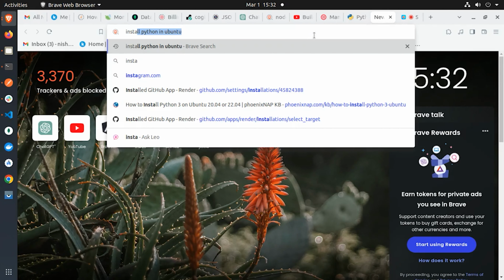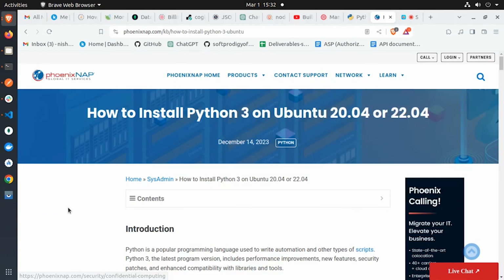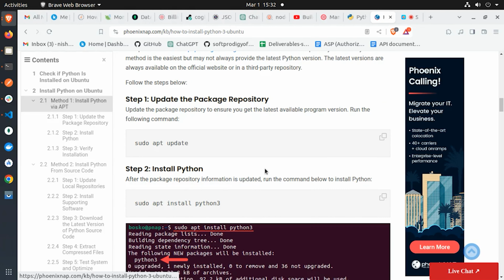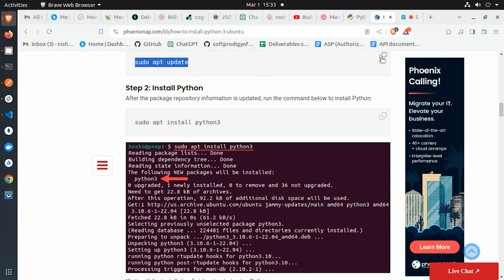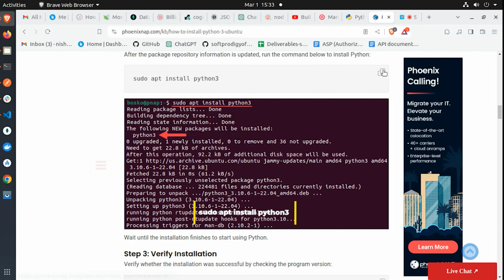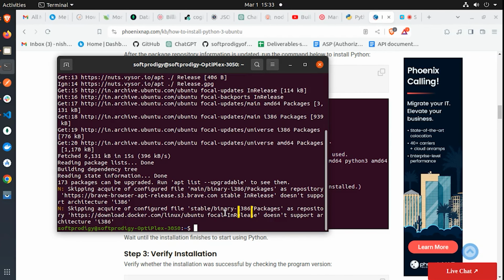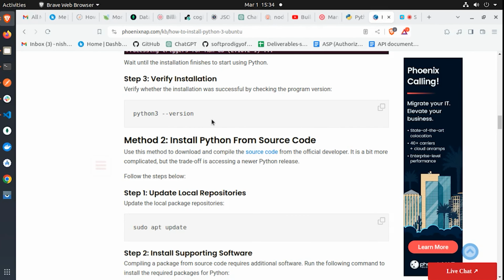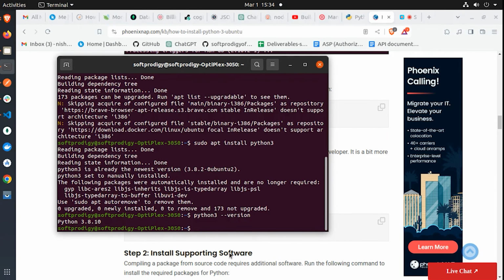Python Installation on Linux | Step-by-Step Guide for Beginners!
🐍 Welcome to Pythoders! 🚀 In this tutorial, I'll guide you through the essential steps of installing Python on your Linux system. Whether you're a programming newbie or just need a quick refresher, this video is your go-to resource for a seamless Python installation.

📌 Timestamps:
0:00 - Introduction
0:25 - Step 1: Update your system with 'sudo apt update'
1:06 - Step 2: Install Python with 'sudo apt install python3'
1:18 - Step 3: Verify your Python installation with 'python --version'

Follow along as we break down each step, demystifying the process and ensuring you have Python up and running in no time. Don't worry if you're new to the terminal – I'll explain each command in detail, making it accessible for everyone.

Check Python version:
python --version

Whether you're using Ubuntu, Debian, or any other Debian-based Linux distribution, these steps are universal. Plus, understanding how to install Python is a fundamental skill for any aspiring developer.

🚀 Ready to kickstart your Python journey? Hit play and let's dive in together!